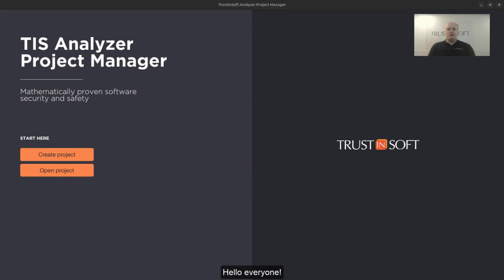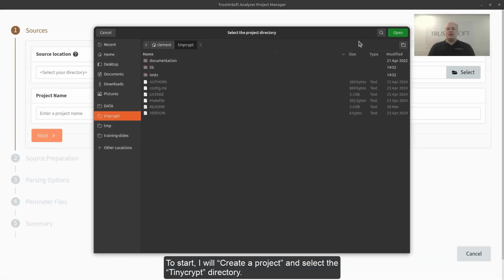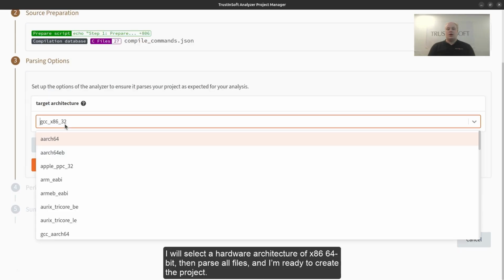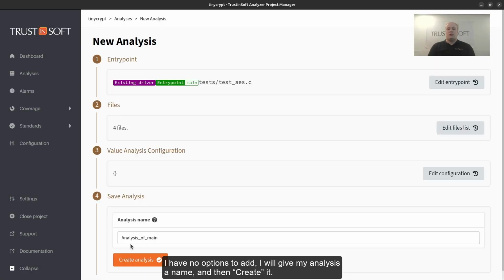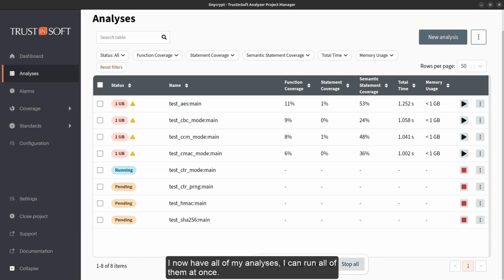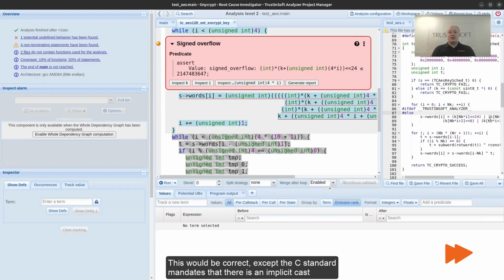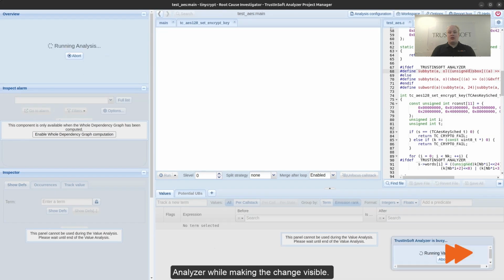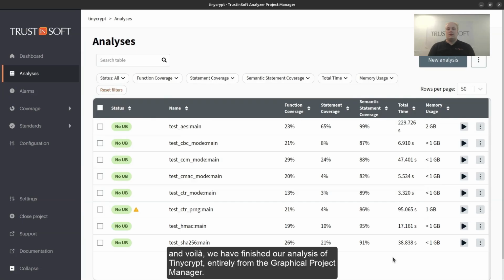TPMG: April Release 2025